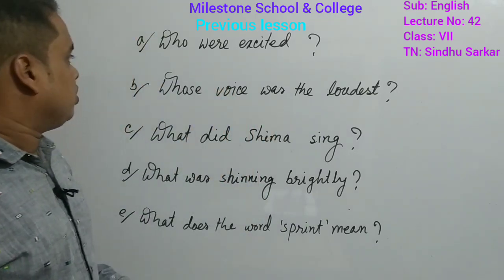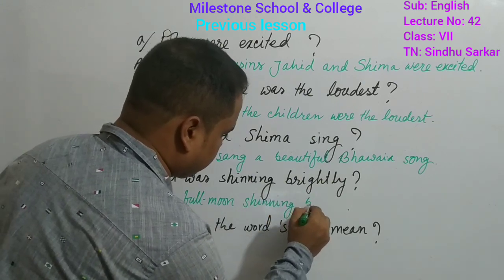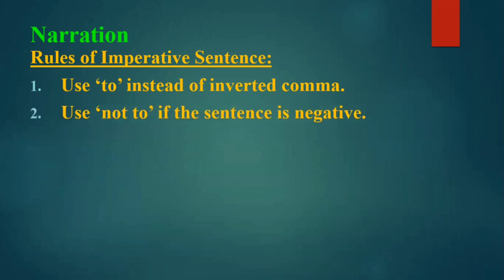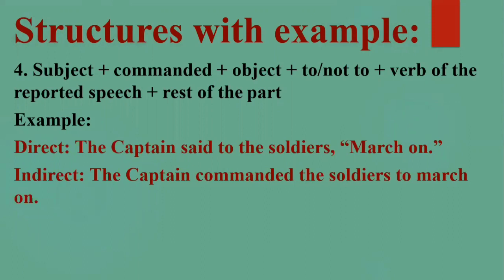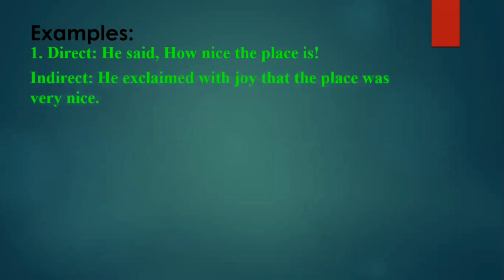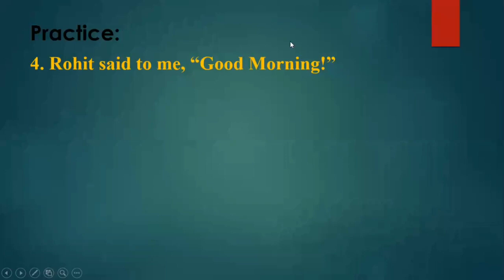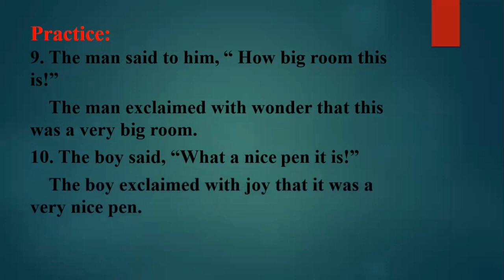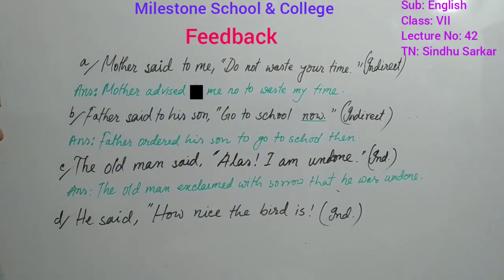21 VII EM English 42